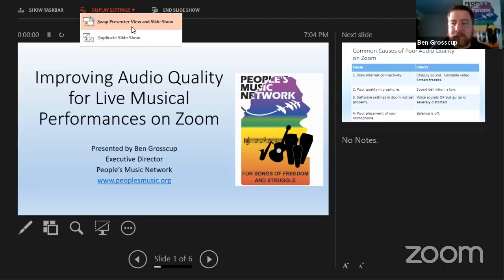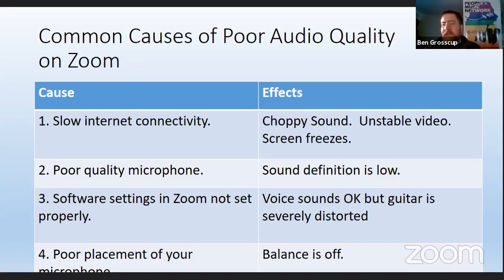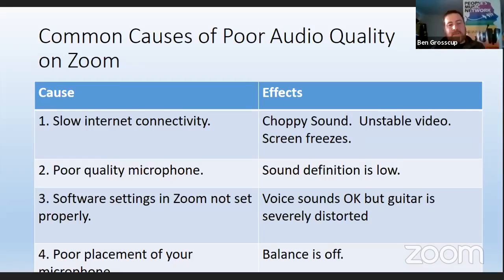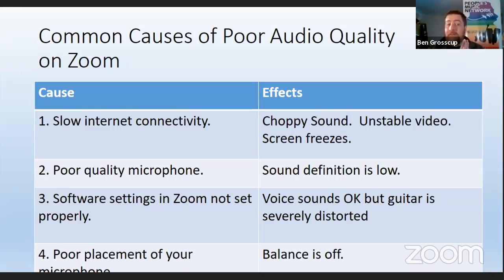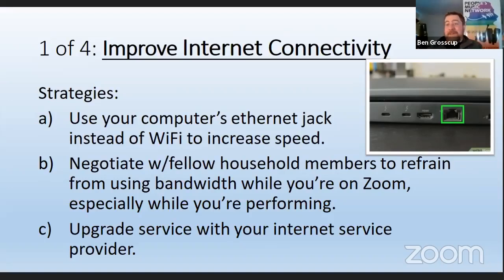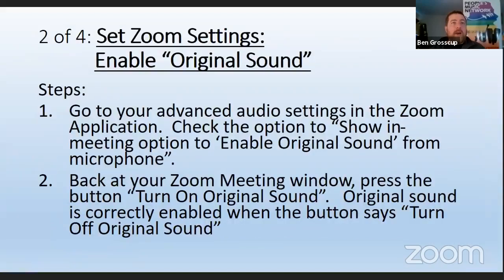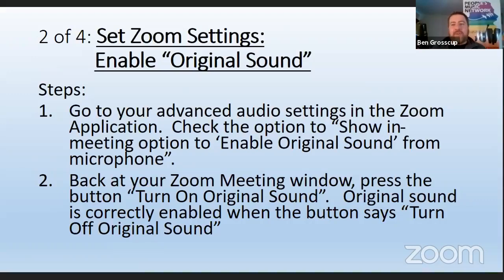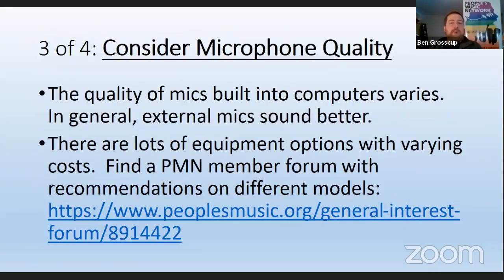May 20, 2020: Webinar: Improving Audio Quality for Live Musical Performances on Zoom